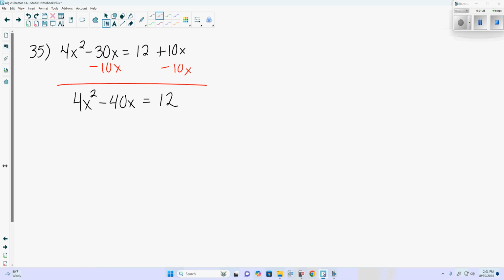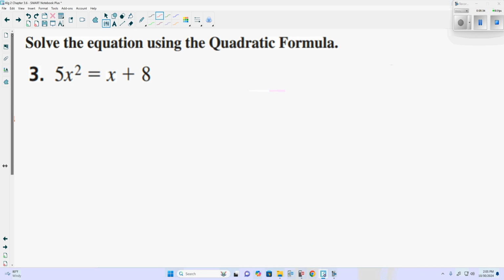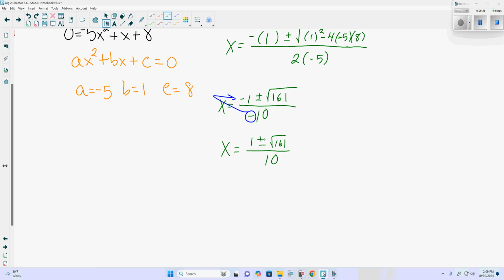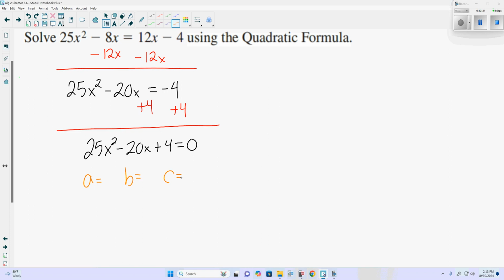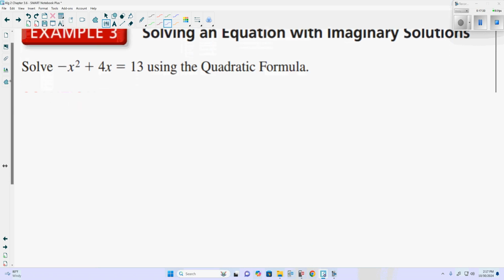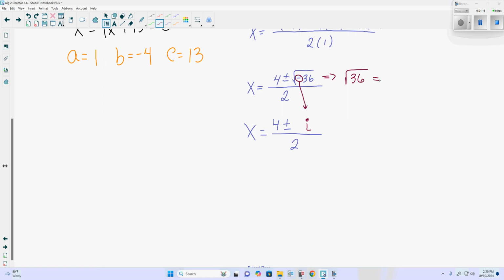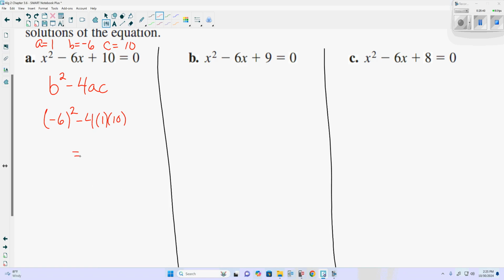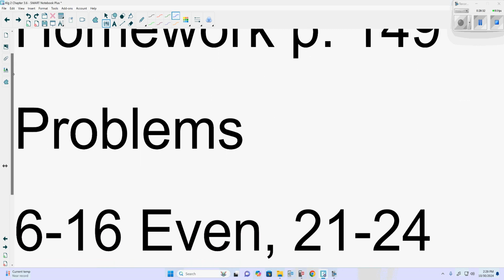Algebra 2 Chapter 3.6 (2)